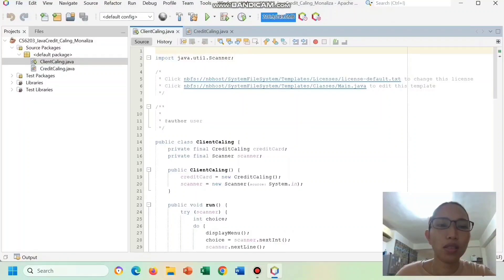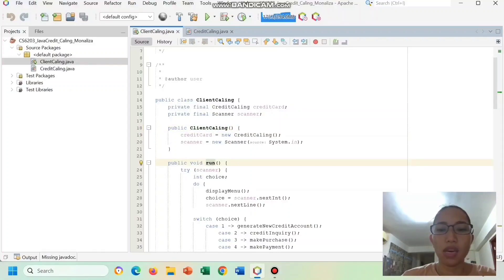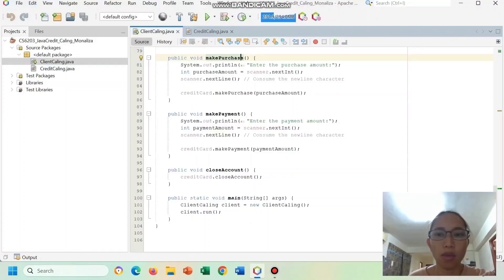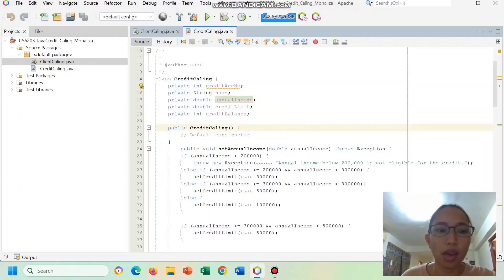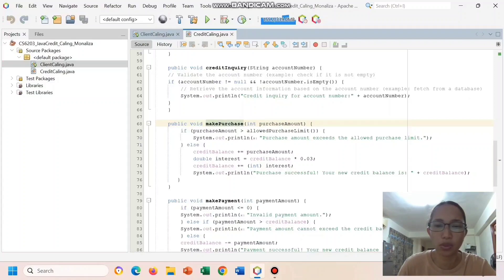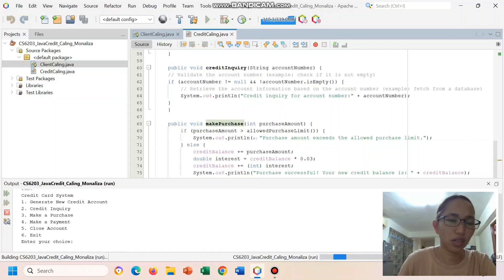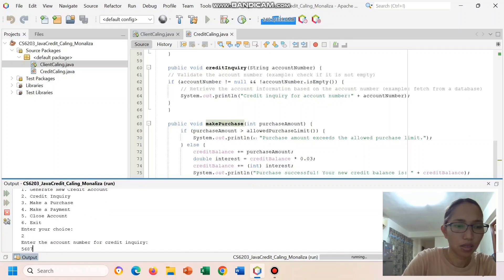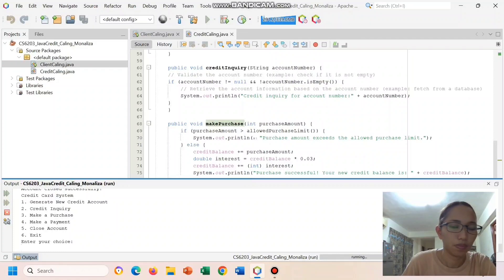Object Oriented Programing - Credit Card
This video talks about how to create a credit card program and how it works